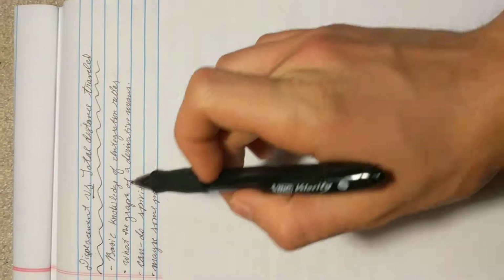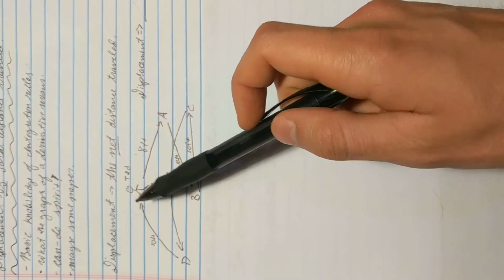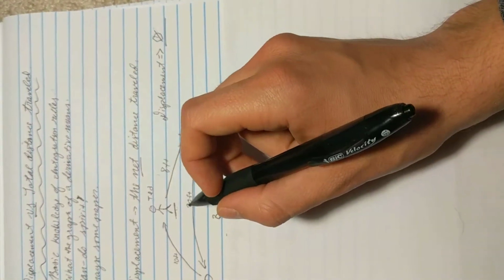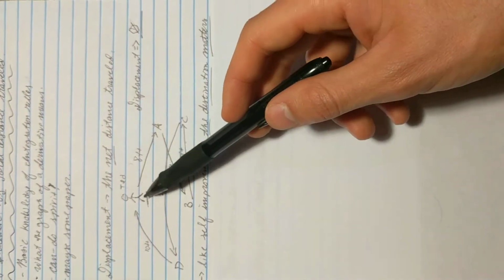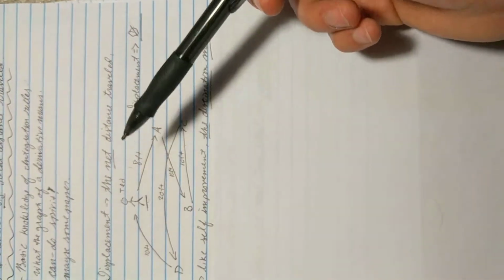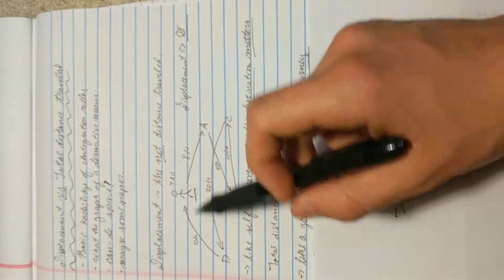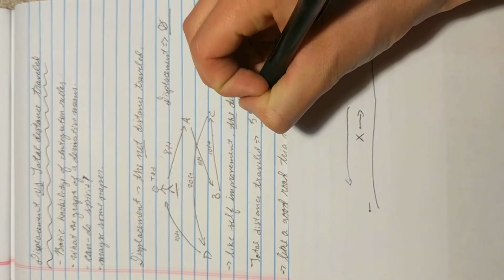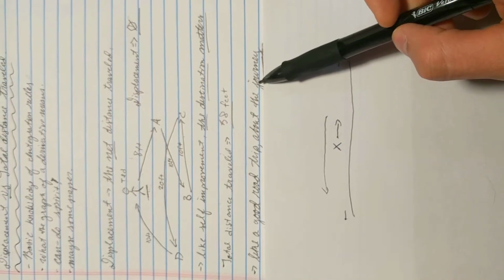Displacement vs Total Distance Traveled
For Mrs. Myers AP Calc AB project.